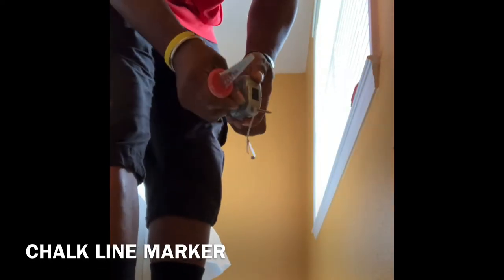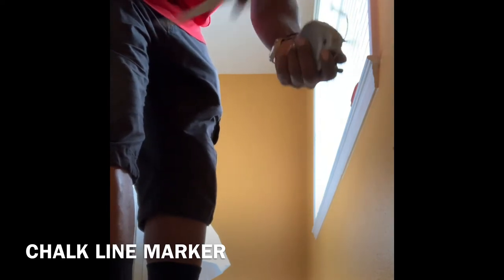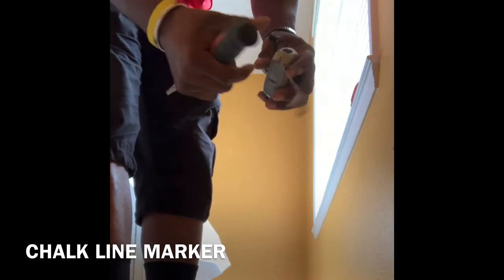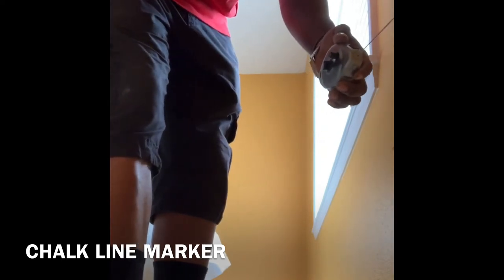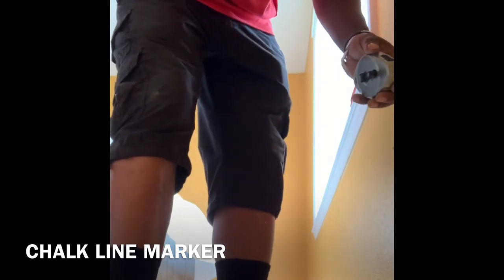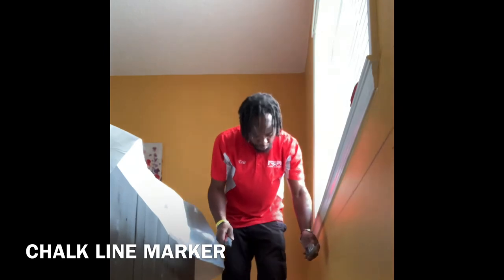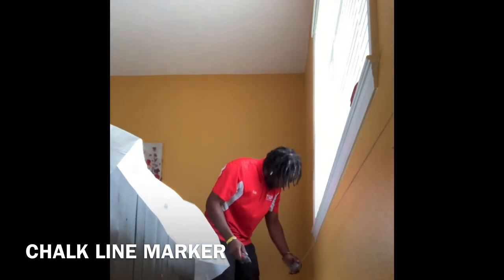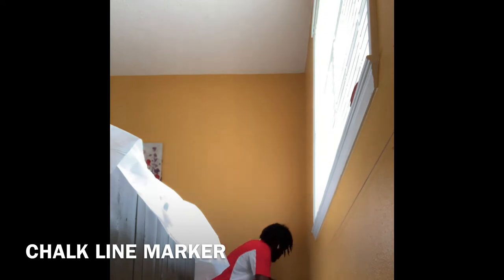How to Remove Drywall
Removing Drywall that’s damage from flooding
To prevent Mold growth from spreading
Or any other damages

Very important you have your tools
Take off outlet covers
Mark out where you’ll be cutting with a Chalk line